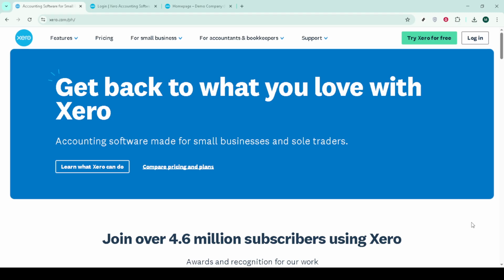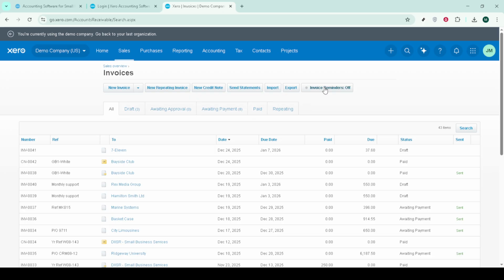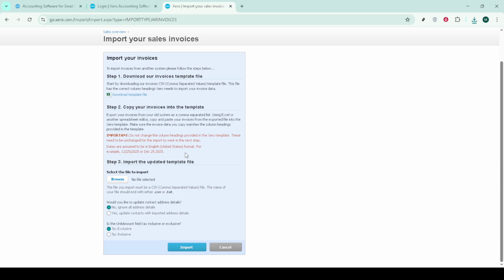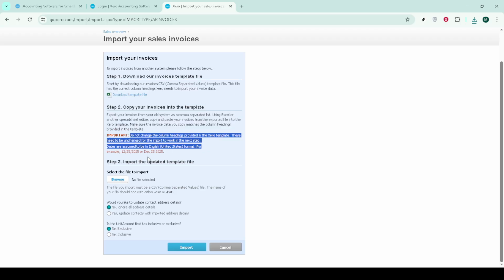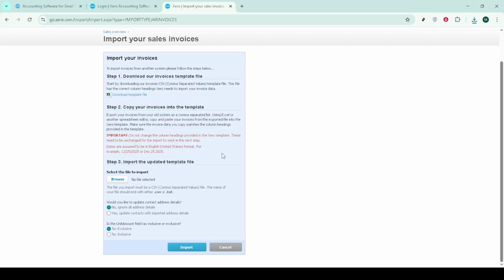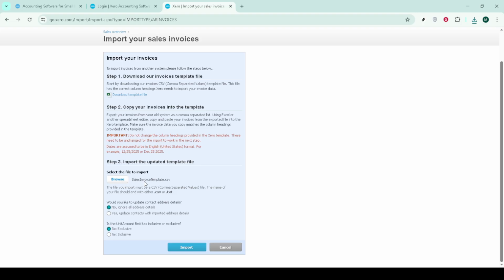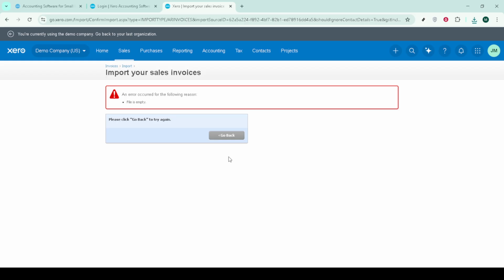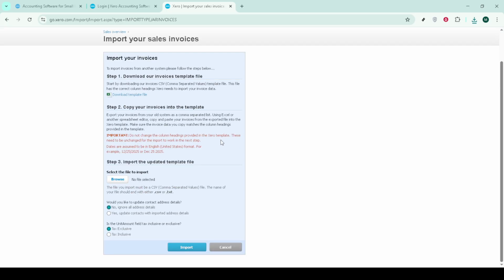Xero Invoices: How to Bulk Import Invoices into Xero [Full Guide 2026]